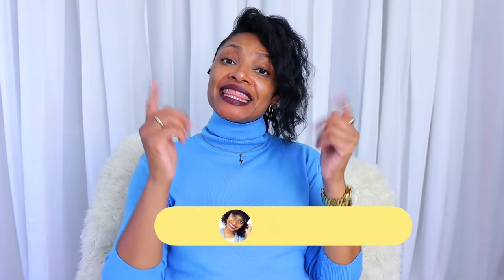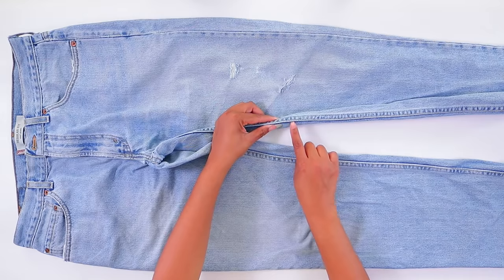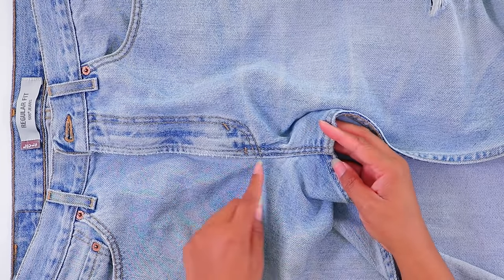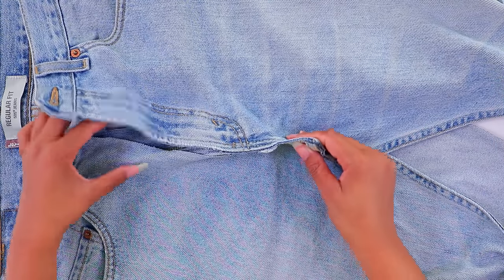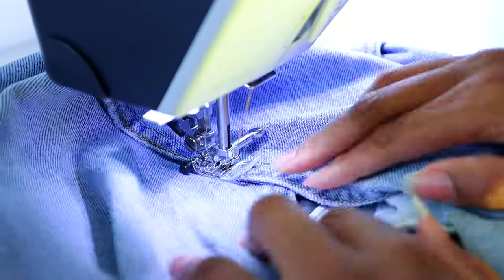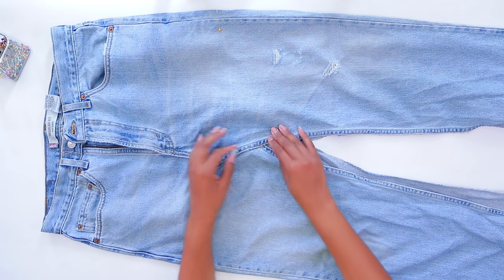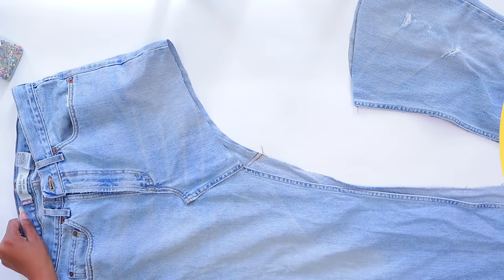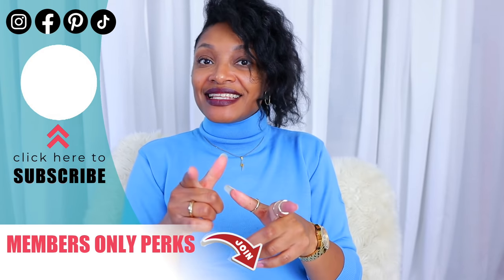How To Remake Jeans Into A Skirt EASY!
It's easy to turn your jeans into a mini, maxi, or asymmetrical skirt!  You can thrift flip your jeans to look just like Alexander Wang, Margiela, and Saint Laurent designer skirts.

O U T F I T    L I N K S
Boots (may be out of stock)